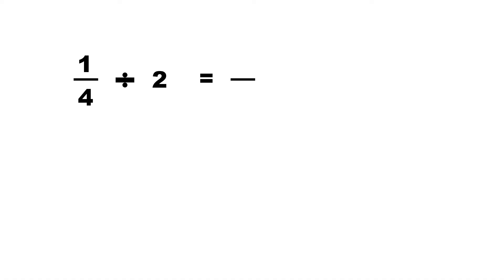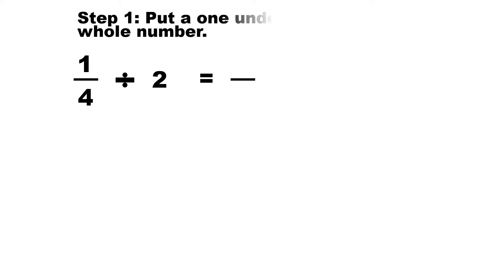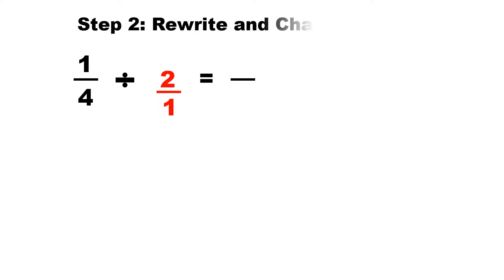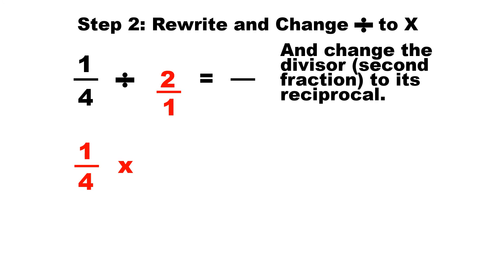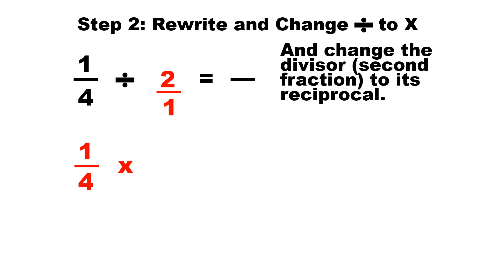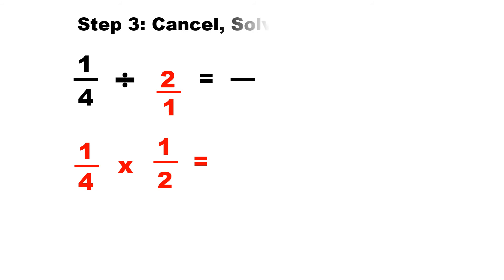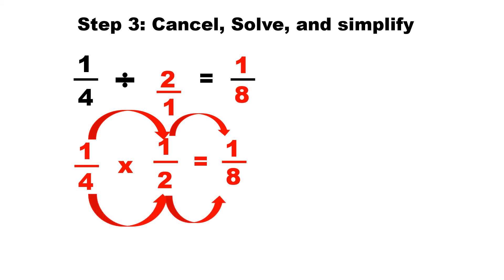Grade 5: Dividing Fractions From Whole Numbers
1/4 divide by 2 = 1/8